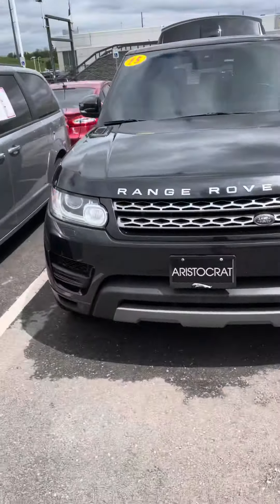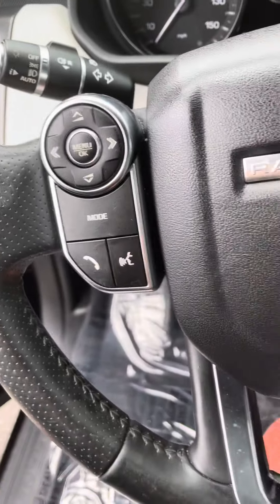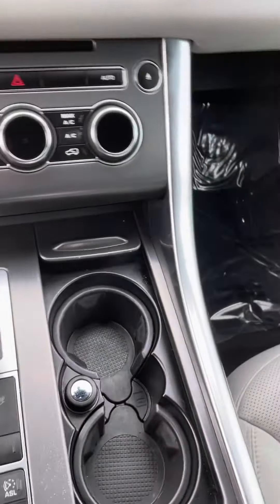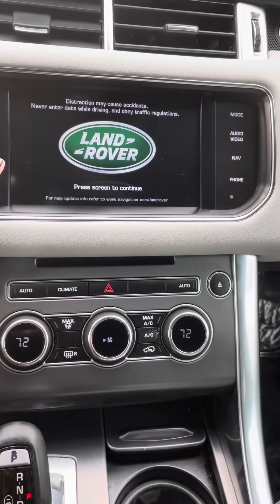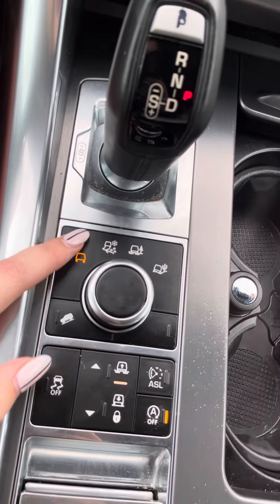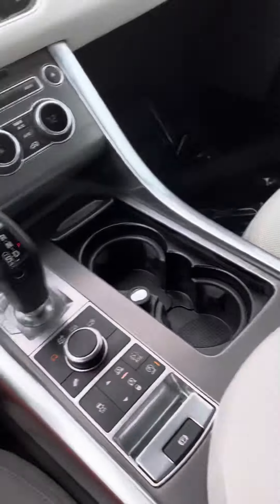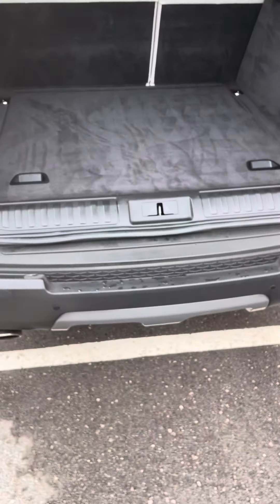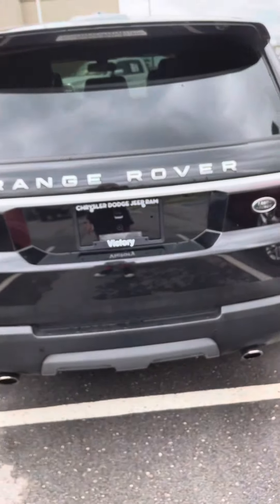2015 Land Rover